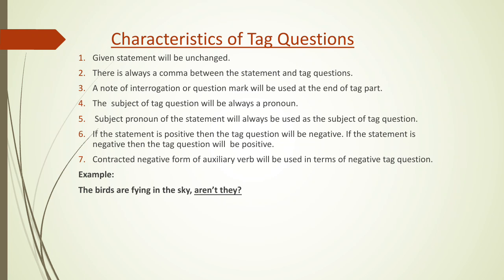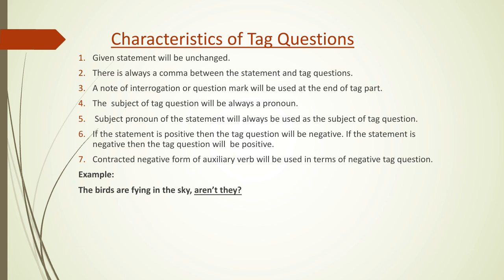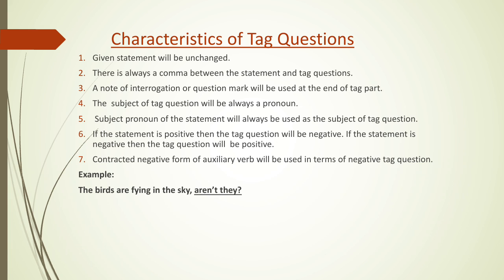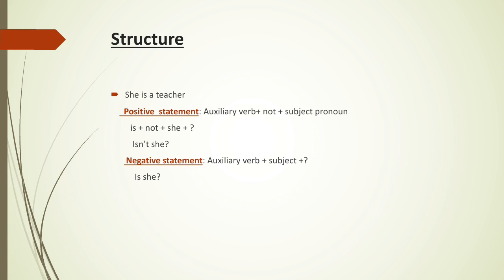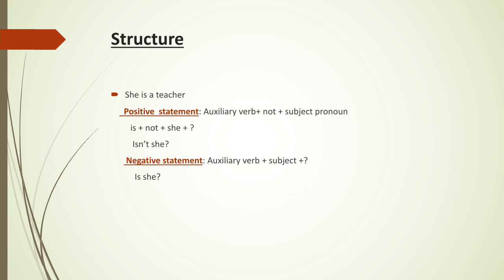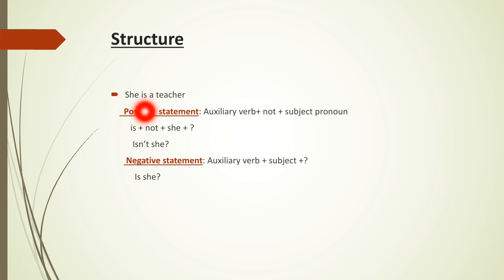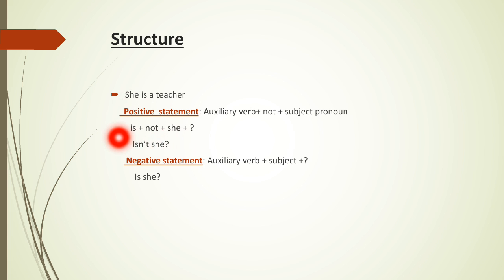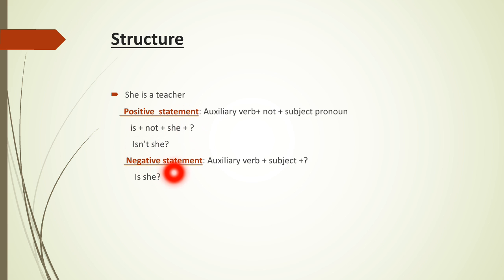6 September 2020